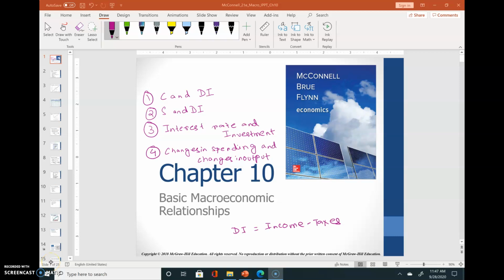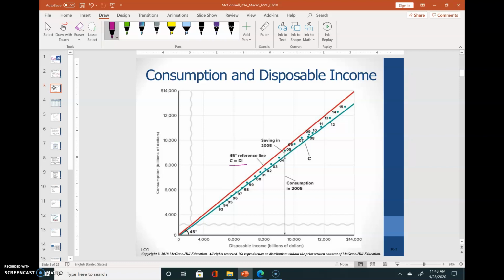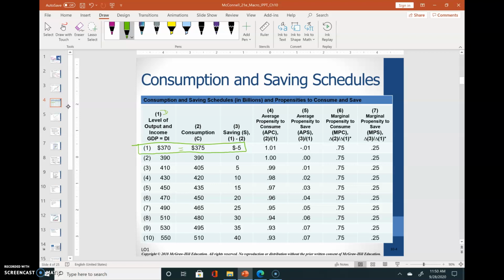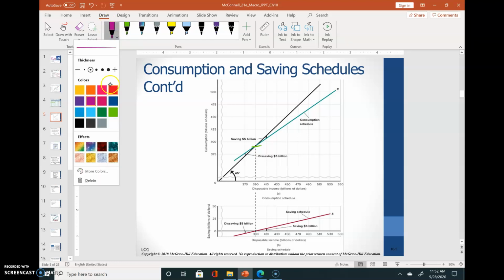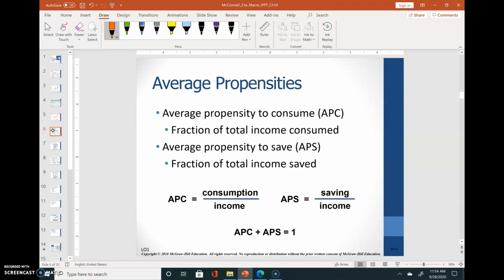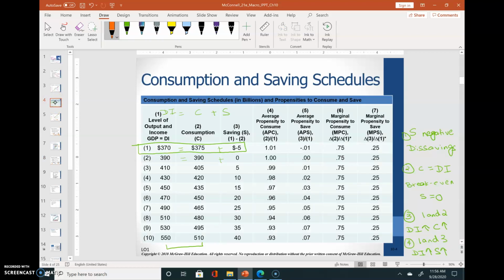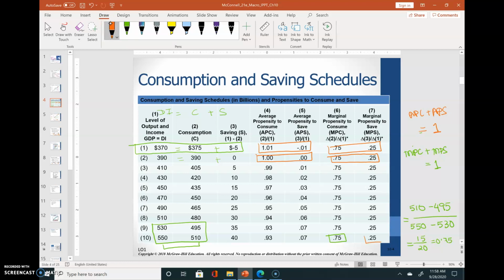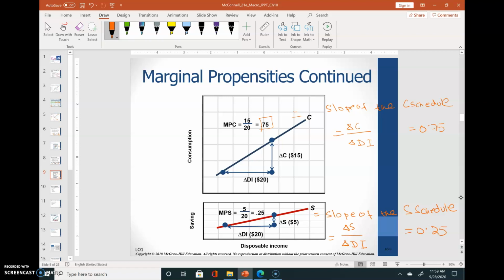Consumption and Savings Schedule